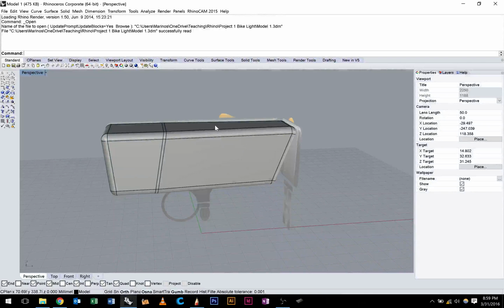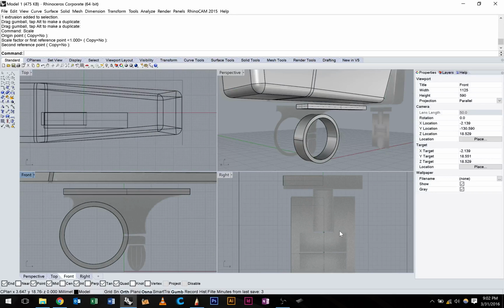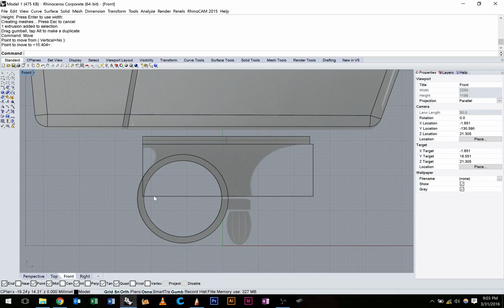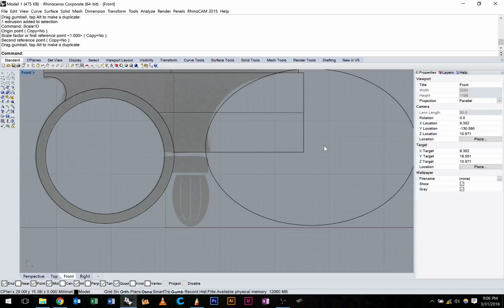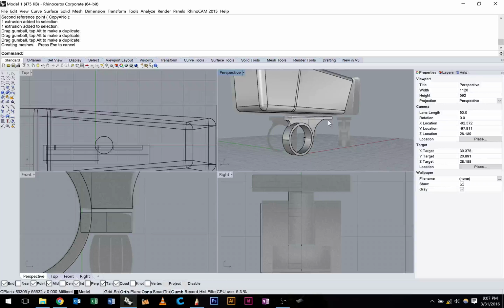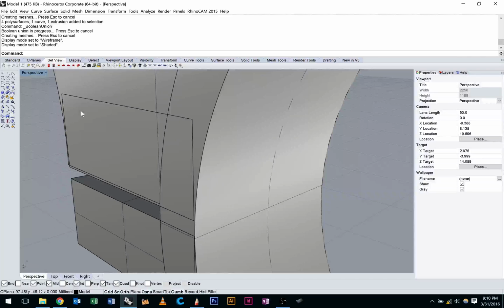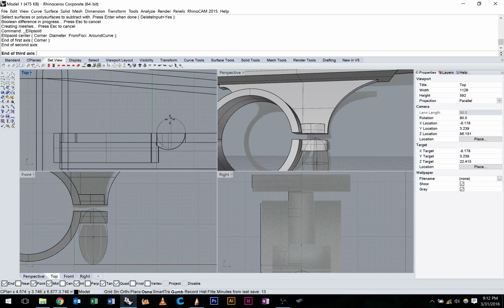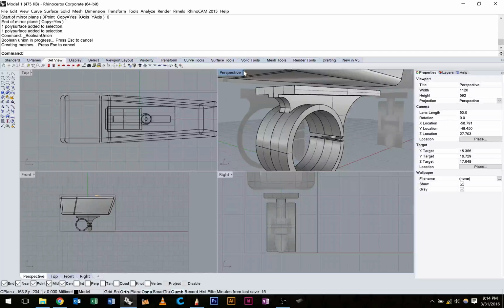14 . Project 1: Step 2 , Making the Bar clamp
Fourteenth video in a series of video tutorials on how to used Rhinoceros 3D modelling software. Focus is on making the bike light bar clamp for project 1.